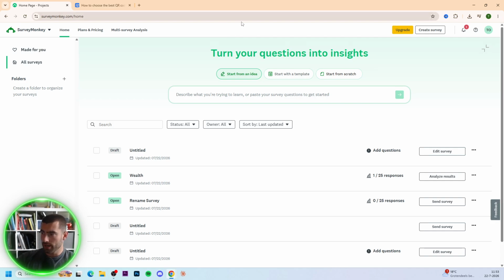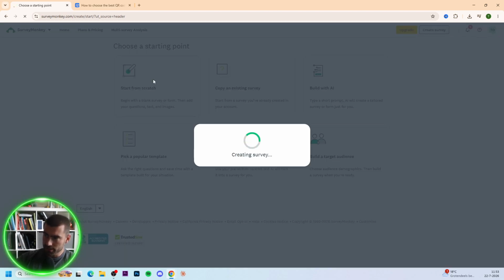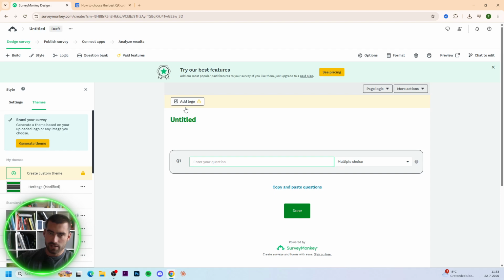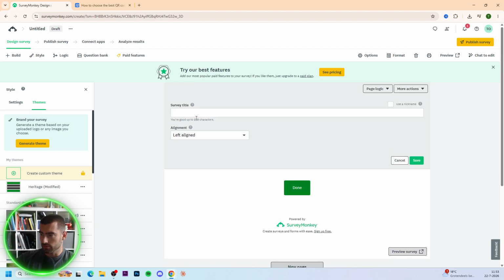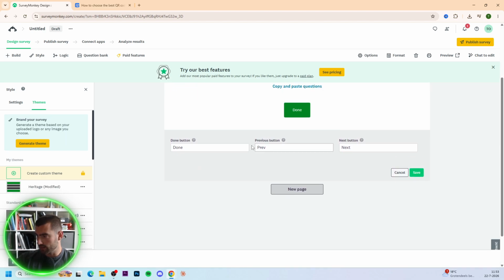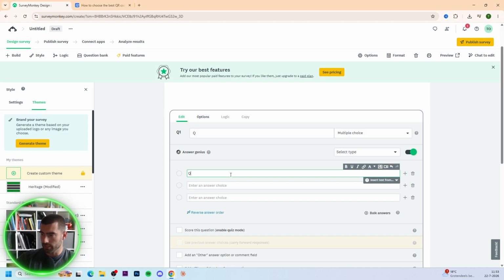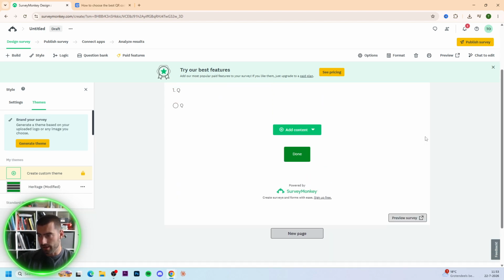How to GET SURVEY LINK in SurveyMonkey (Easy Guide)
How to GET SURVEY LINK in SurveyMonkey (Easy Guide) – Learn how to get your survey link in SurveyMonkey, copy and share your survey URL, distribute it to respondents, and collect responses with this simple tutorial.